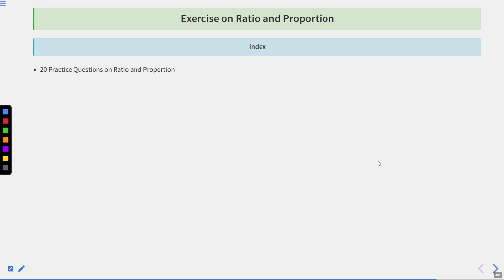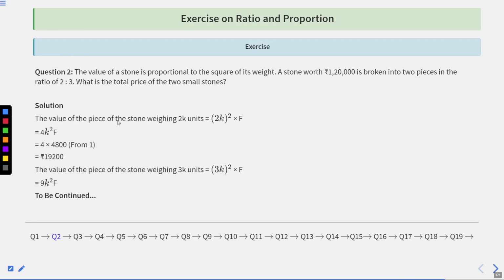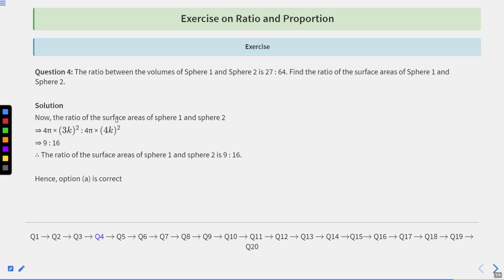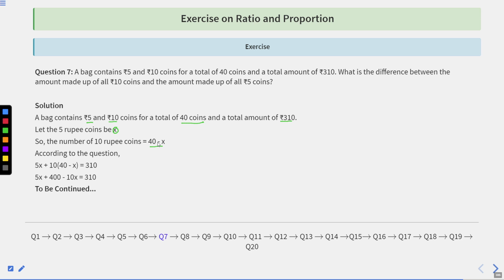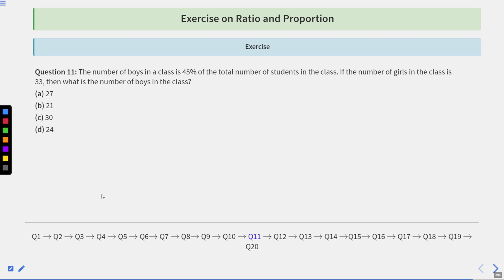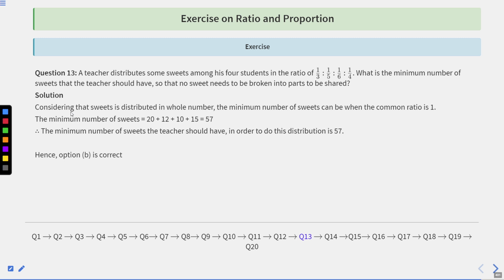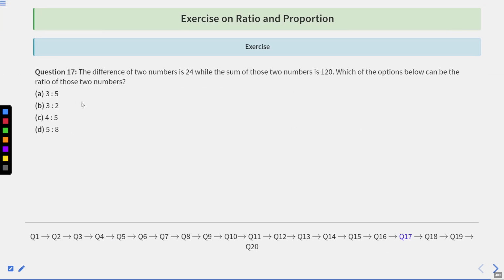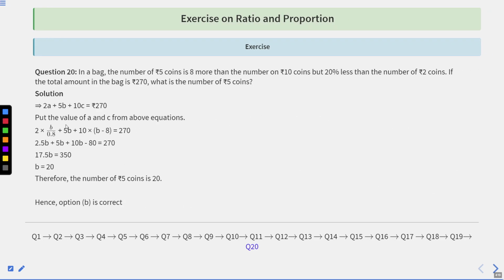Exercise on Ratio and Proportion Part 6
Subject: Numerical and Mathematical Ability
Programme Name: Exercise on Ratio and Proportion
Course Name: SSC

In this lecture we will solve problems on Ratio and Proportion

📡 Key Features:
Syllabus-based Content